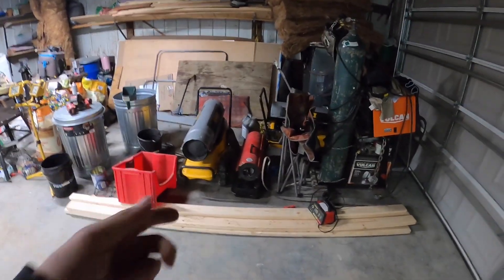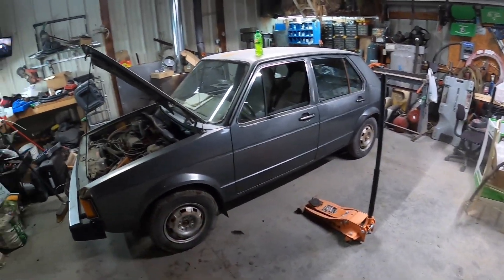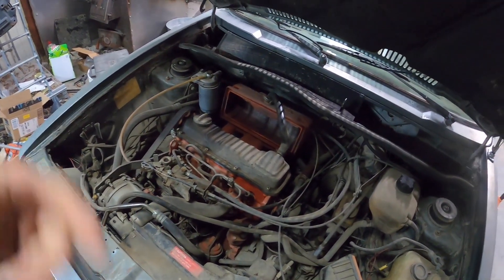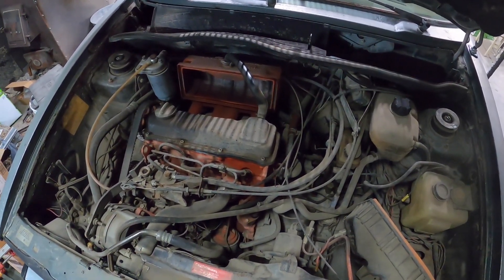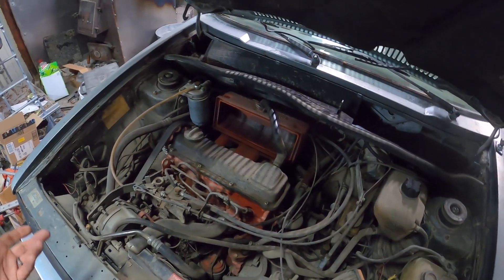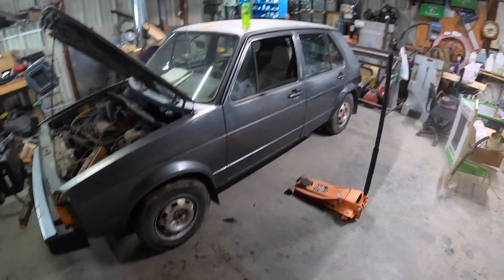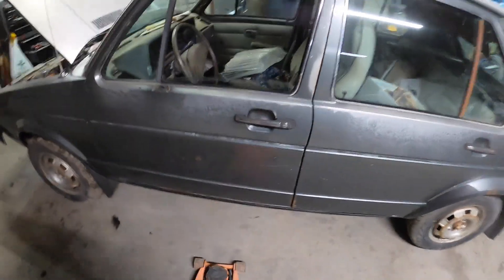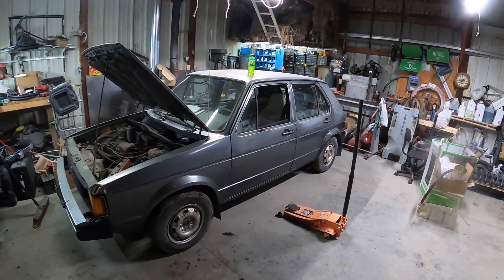What in The World am I Up To? Starting a Project to Make Room for a Surprise!!!